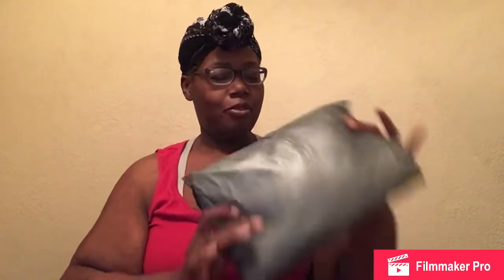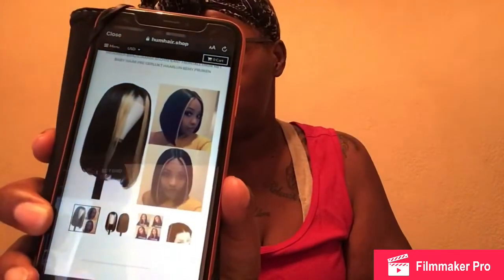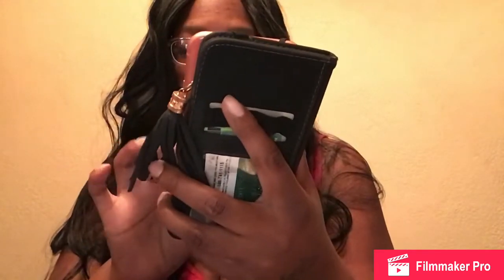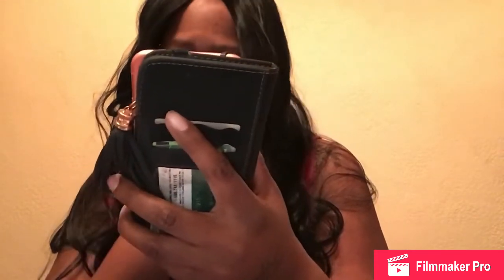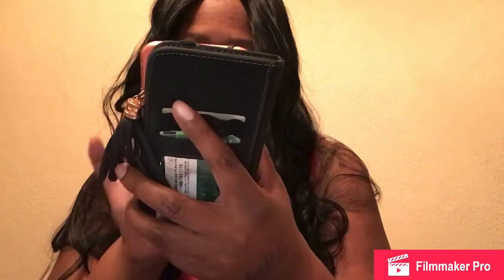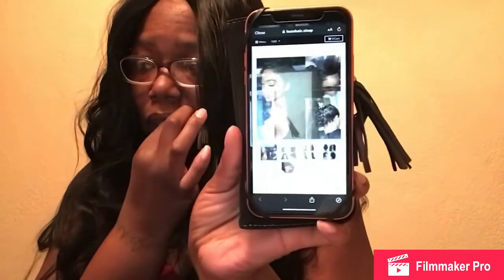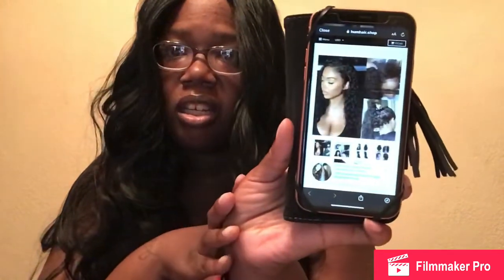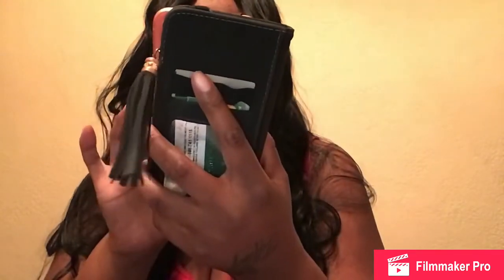VERY UNHAPPY WIG REVIEW 😭😩😫